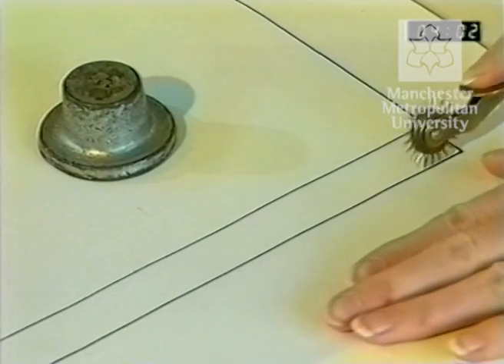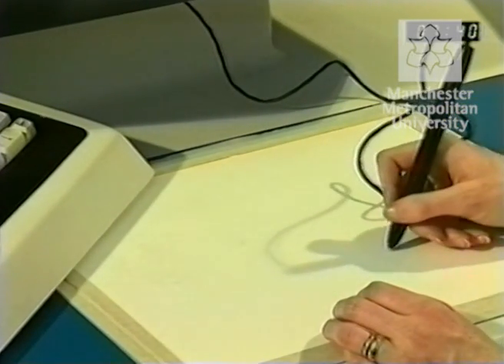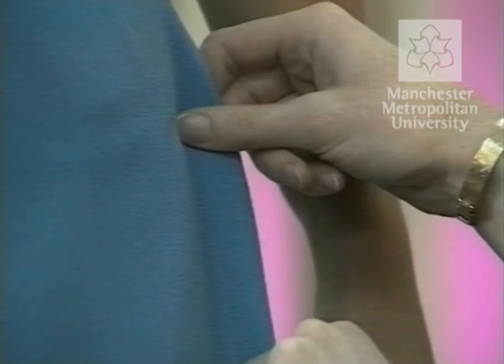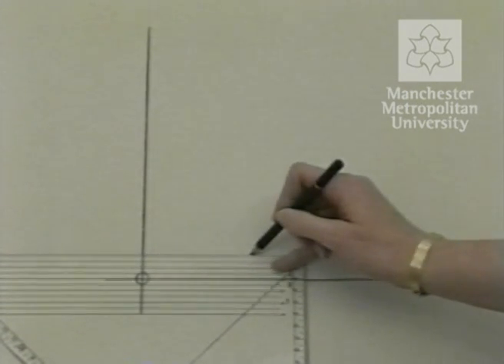Pathways to Quality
Manchester Modernist Society presents a compilation from a selection of seven Manchester Polytechnic produced 'Pathways to Quality' instructional videos, written for Hollings Faculty's Department of Clothing Design & Technology and filmed between 1990-91.